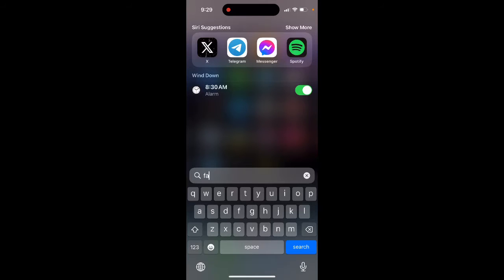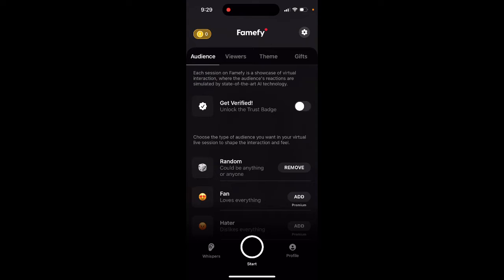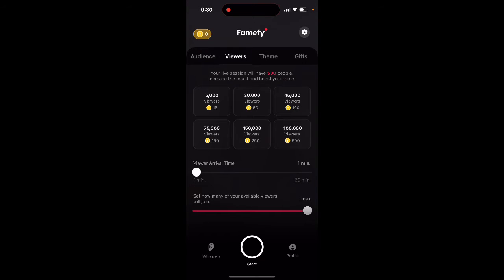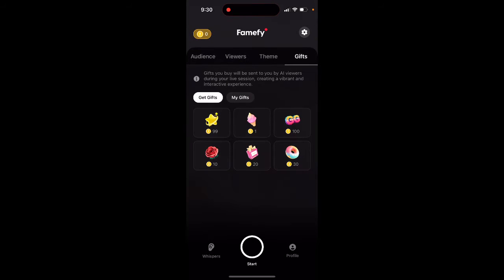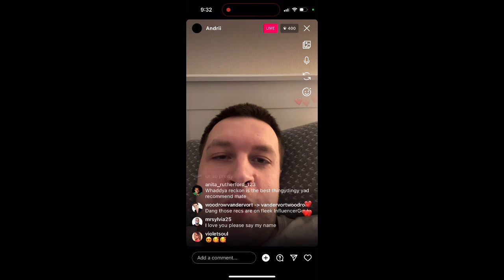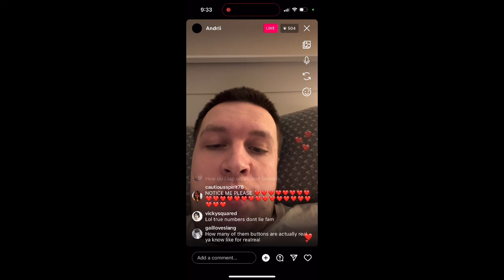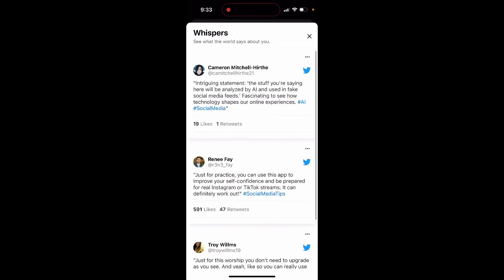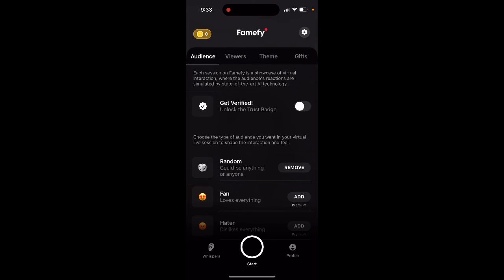FAMEFY APP - how to use? Full overview